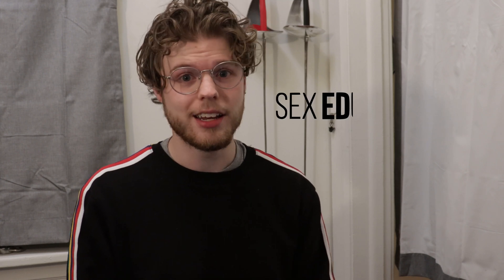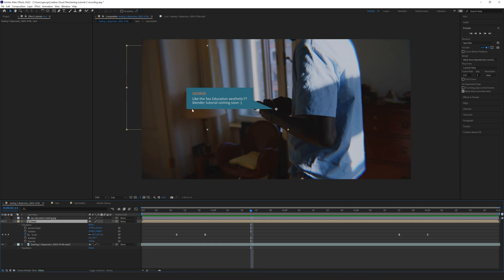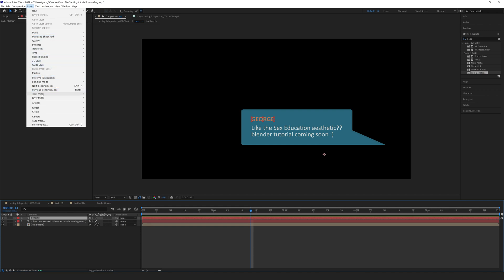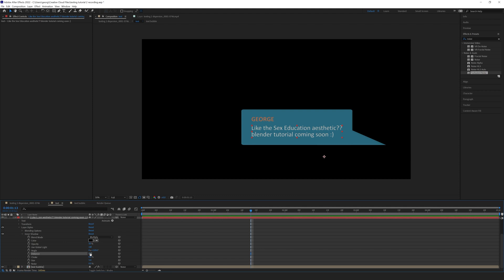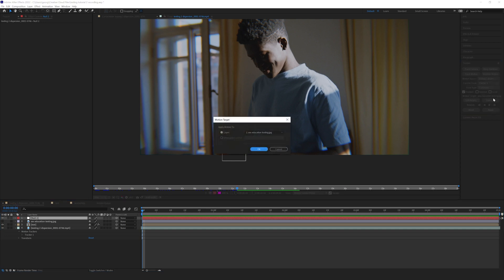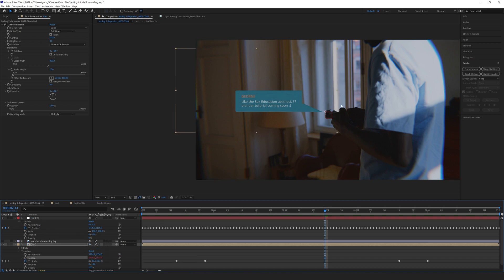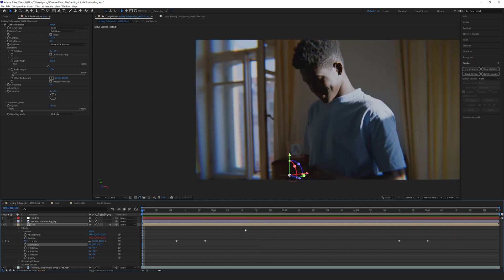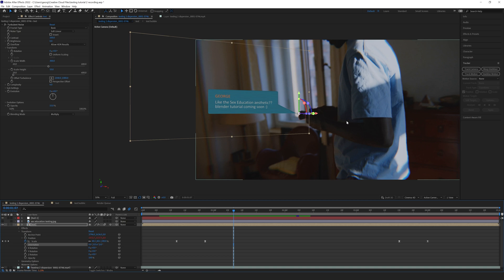"Sex Education" Texting in After Effects - Aesthetic and Compositing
Time to take the text bubble animation we made in part 1 and give it some life! This tutorial covers matching the "Sex Education" aesthetic a little more closely.